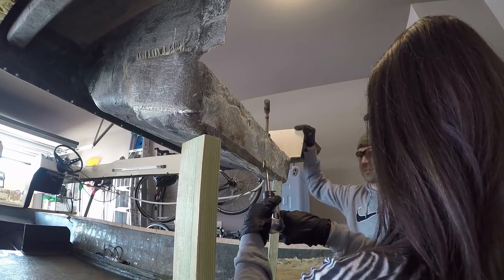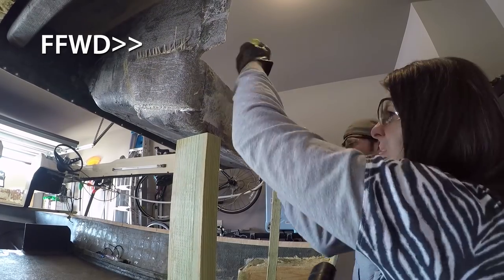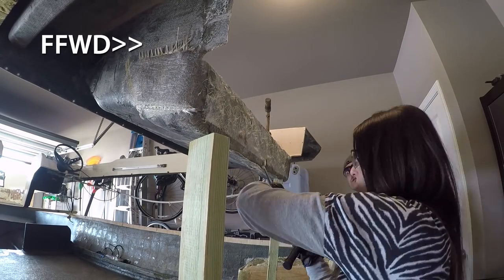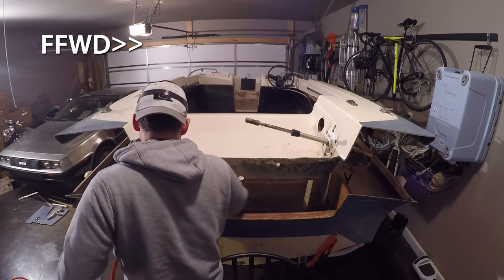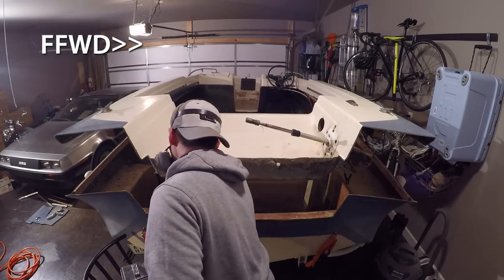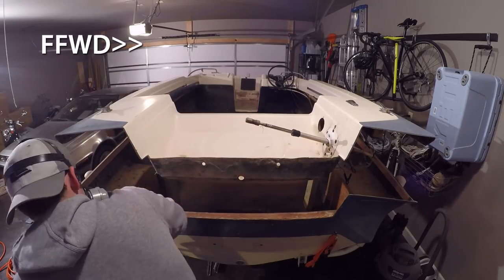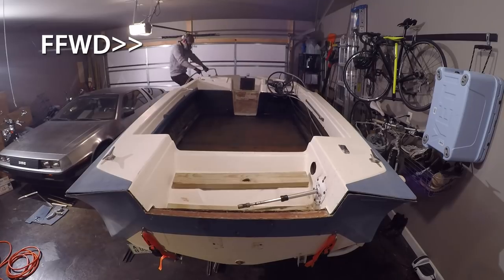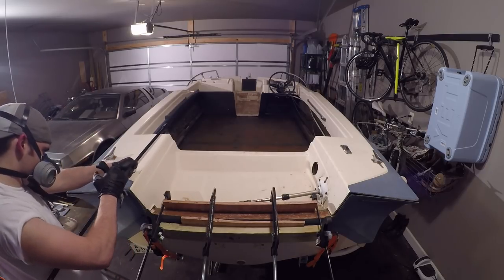Installing the Cap // Project Glastron/Vlog #22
With the cap repairs out of the way, it was time to prep the hull/transom to be reunited with the cap.